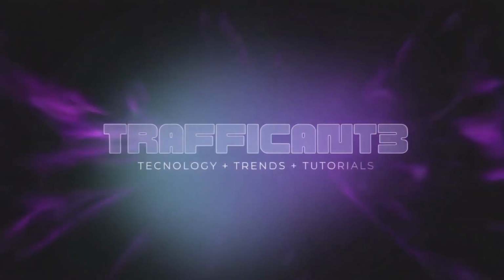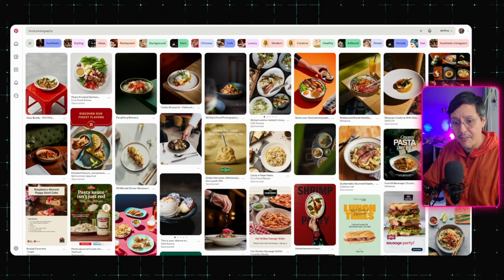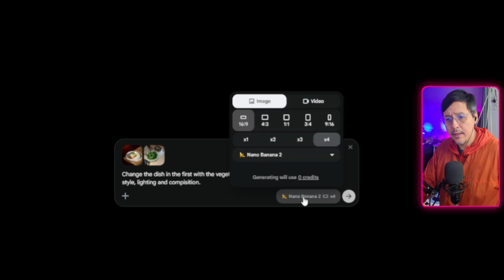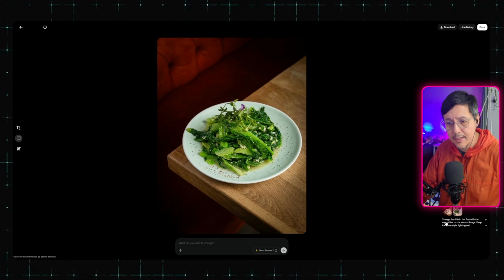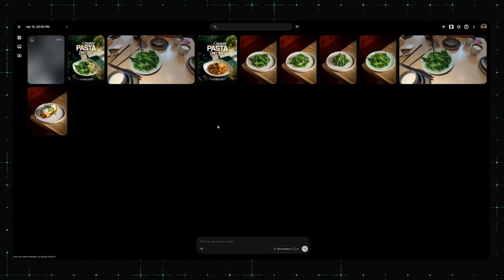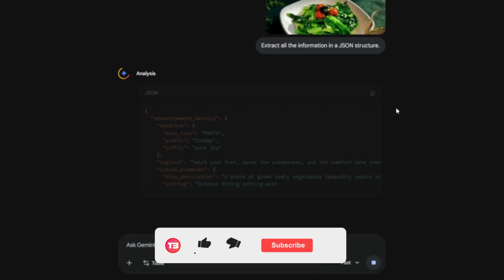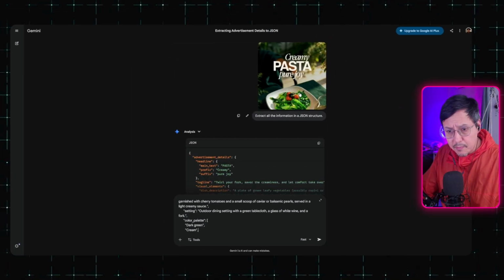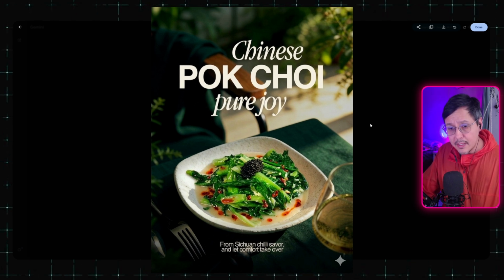How to Use AI for Stunning Food Photos—Free & Fast!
Have you ever needed professional food photos for a client or social media — but all you had was your old phone and zero budget?In this video, I'll show you a step-by-step AI workflow to turn a basic phone video screenshot into a stunning professional-quality food photograph.

We'll use Google Flow with Imagen to swap lighting, styling, and composition using a Pinterest reference image, then take it further by editing the text directly inside the image using a JSON reverse-engineering trick with Gemini — no Photoshop, no studio, no professional camera required. This technique works for food photography, product shots, restaurant menus, flyers, and any social media content where you need to look professional on a zero budget.If you create content for clients or your own brand, this workflow will save you hours and hundreds of dollars.

👉 Explore more videos on the channel and discover how AI is changing creative work forever!

⏱ Chapters00:00 - Intro & The Problem with DIY Food Photos
00:22 - Tools Overview: Google Flow & Pinterest
00:57 - Shooting the Dish With Your Phone
01:38 - Finding a Style Reference on Pinterest
02:26 - Uploading to Google Flow & Prompting
03:32 - First Result — Professional Food Photo
04:43 - Behind-the-Scenes Extra Results
05:10 - Second Test — Keeping Text in the Image
06:00 - Editing Image Text Using Gemini & JSON
07:10 - Reverse Engineering the Image DNA
08:33 - Changing Headlines, Taglines & Details
09:22 - Final Result — Branded Food Photo
09:59 - Wrap-Up & What's Next

Follow me 👉
My second YouTube channel (In Spanish):

Try ComfyUI in the cloud for FREE (30 Days):
Código: gilingyu30